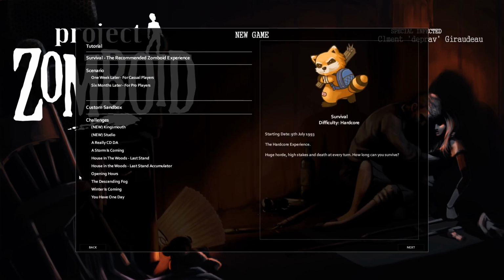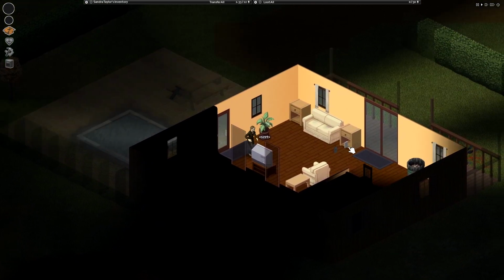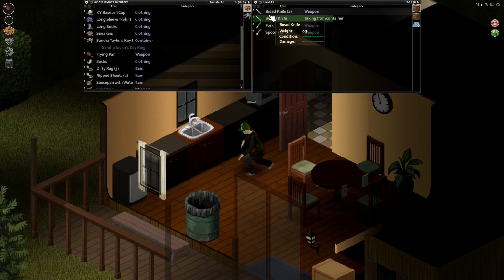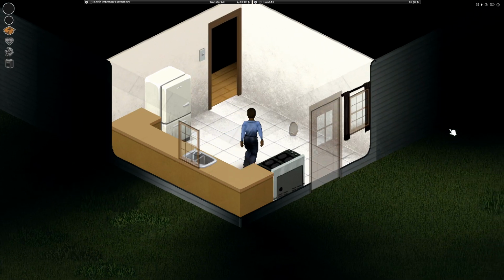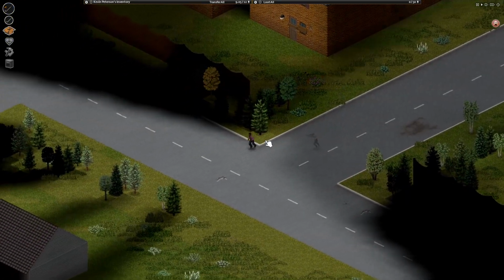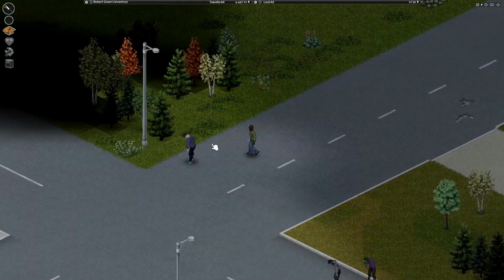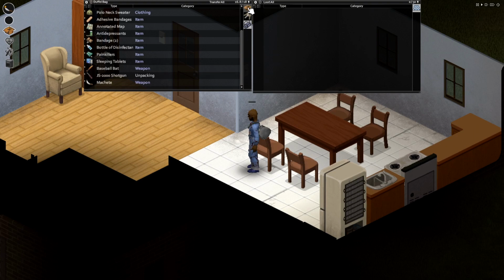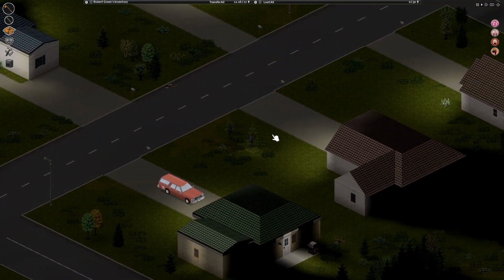THIS CHANGES EVERYTHING | Project Zomboid - BUILD 41 ANIMATION UPDATE EARLY BUILD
Project Zomboid Build 41 is here!
This is still an in development build 41 of the game. Bugs are expected!

Character Art by @real_xiphor